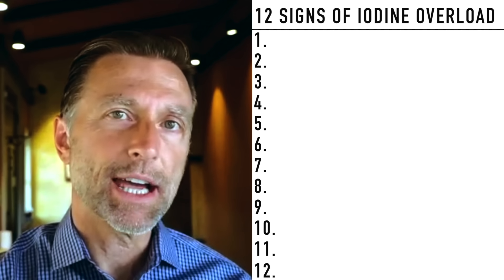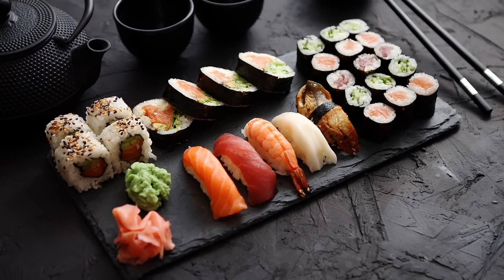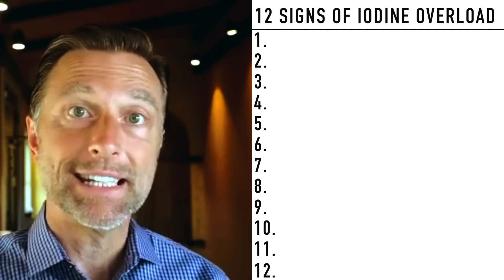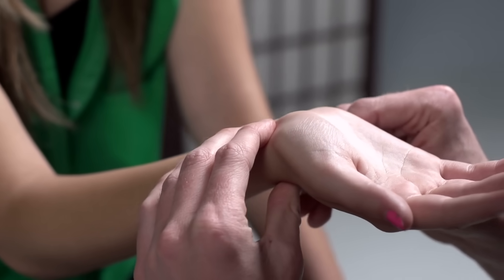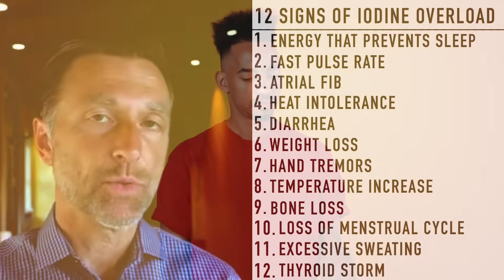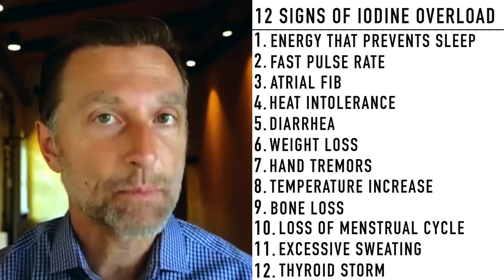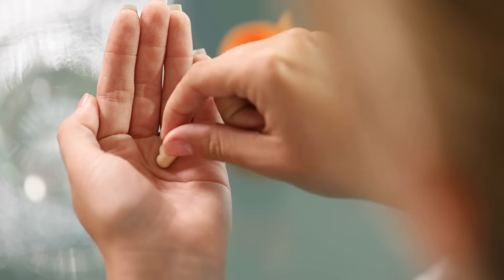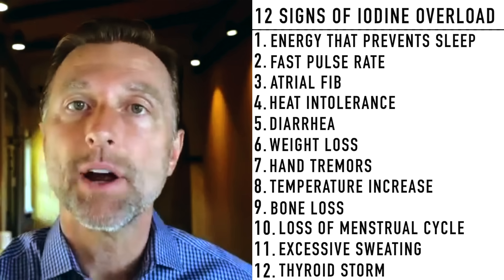The #1 Sign of Iodine Overload (TOXICITY)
Symptoms of iodine overload are just as important as symptoms of iodine deficiency. Find out the #1 sign of iodine overload!

D3 & K2 Vitamin: 🛒

Recommended Book: Hashimoto's Protocol: A 90-Day Plan for Reversing Thyroid Symptoms and Getting Your Life Back

0:00 Introduction: Iodine toxicity
0:10 How much iodine do you need?
1:02 Hashimoto’s
3:25 DNA testing
4:15 #1 sign of iodine overload
5:06 Other symptoms of iodine overload
5:58 What to do if you have iodine overload
6:14 Common sources of iodine
6:50 How to know if you have iodine overload
9:17 A hidden cause of iodine overload
9:35 Purified bile salts
10:20 Supplement complexes
11:39 Learn more about the thyroid!

Let’s talk about the #1 sign of iodine overload or toxicity. Iodine is a trace mineral, which means you only need it in trace amounts.

You only need about 150 to 200 micrograms of iodine daily. Iodine deficiency is more common than iodine overload, but you should be aware of certain things that could happen if you take too much.

Signs of iodine overload:
1. Energy that prevents sleep
2. Fast pulse rate
3. Atrial fibrillation
4. Heat intolerance
5. Diarrhea
6. Weight loss
7. Hand tremors
8. Temperature increase
9. Bone loss
10. Loss of menstrual cycle
11. Excessive sweating
12. Thyroid storm

If you have symptoms of too much iodine, it is essential to identify where it’s coming from and eliminate excess iodine from your diet.

Iodine overload could be caused by consuming an excess of certain things, including:
 • Sea kelp or seaweed
 • Iodized salt
 • Seafood
 • A combination of supplements (check your supplement labels and find out how much iodine you’re really getting)
 • Bakery goods

Try a urine test to find out if you have iodine overload.

I hope this helps increase your awareness of the #1 sign of iodine overload.